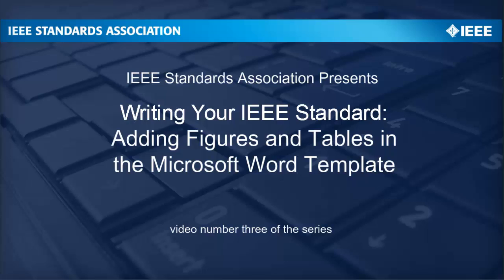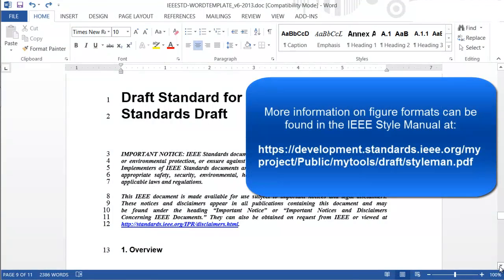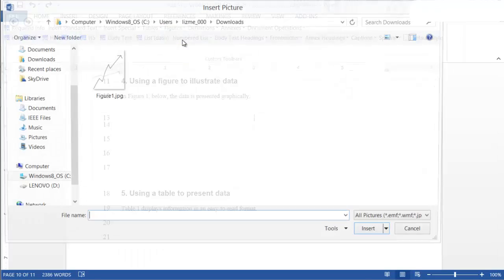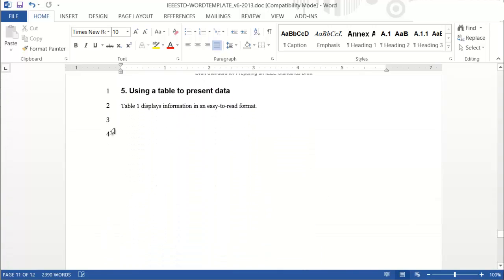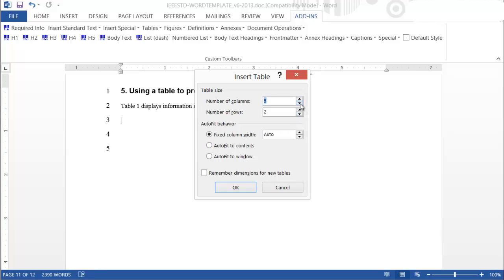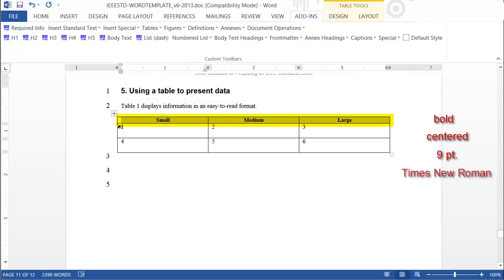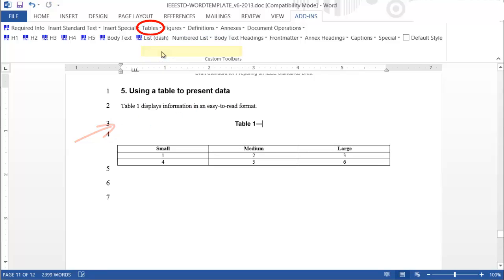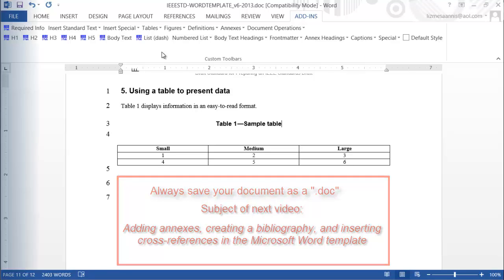Writing Your IEEE Standard: Video #3 Adding Figures & Tables in the Template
This instructional video was developed to help Working Groups successfully use the IEEE-SA Microsoft Word template. This video illustrates the steps for adding figures and tables to a draft.

The template referenced in this video is updated frequently. Please make sure when starting a new standard that you are using the most recent template.

Topics:
1. Inserting a figure
2. Numbering a figure.
3. Inserting and formatting a table
4. Numbering a table
5. Next -- Video #4 Adding Annexes, Creating a Bibliography, and Inserting Cross-References in the Template